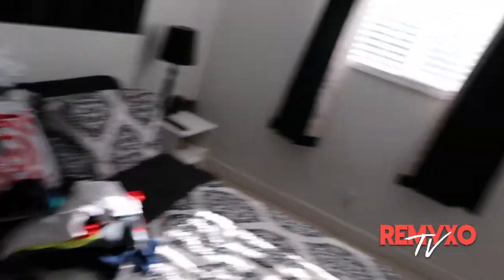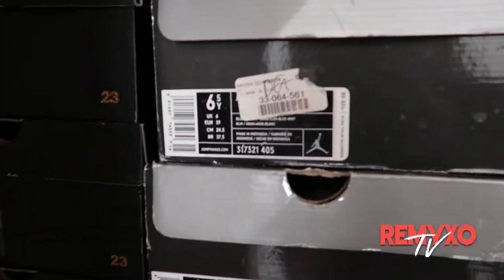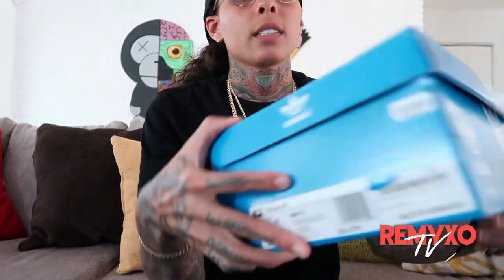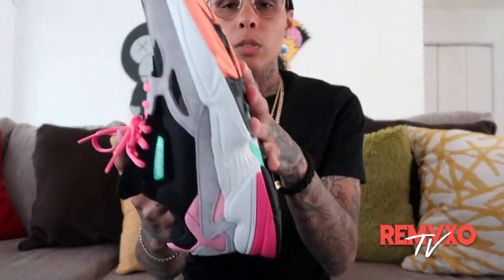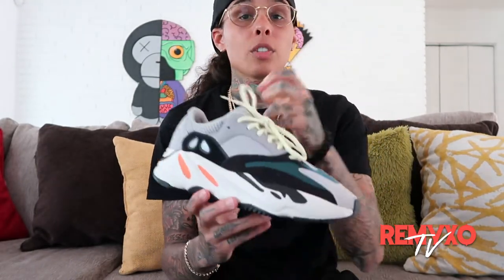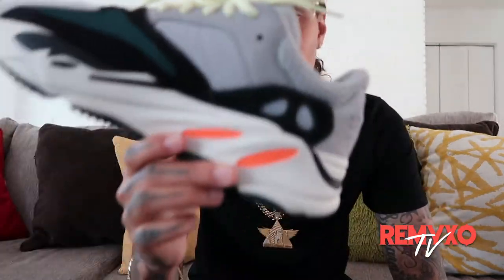MY TOP 10 FAVORITE SNEAKERS IN MY COLLECTION